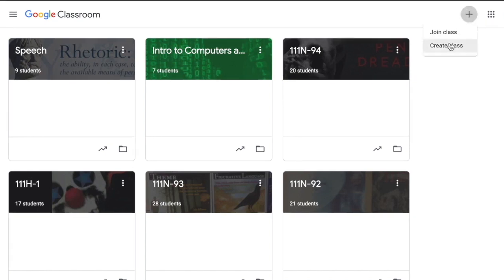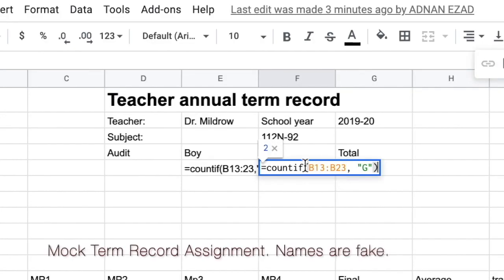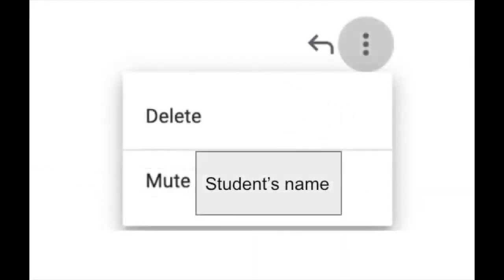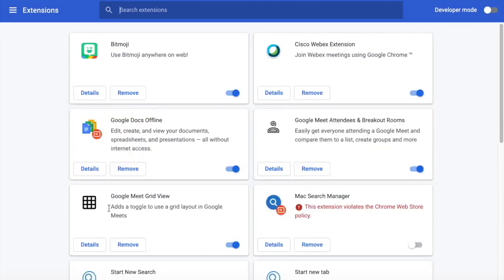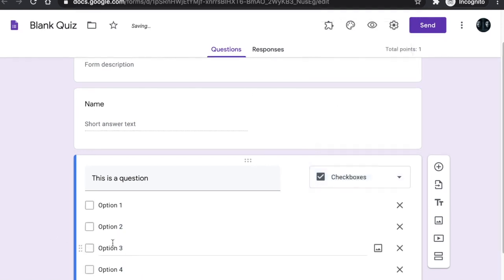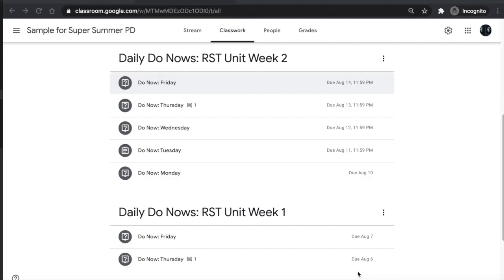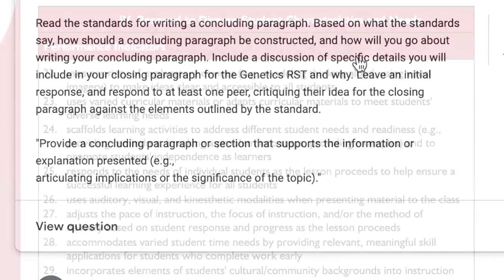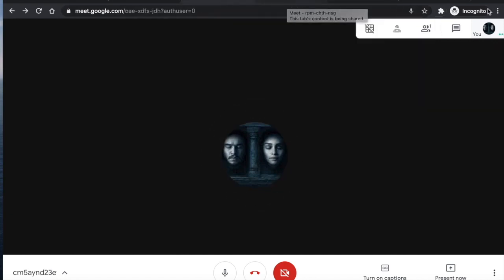Tools and Tactics: Danielson in Distance Learning (and Other Frameworks) NJDOE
This video was created by Dr. Adnan Ezad, who works for the Jersey City Public Schools as an ELA teacher and coordinator. This video is demonstrates how various distance learning tools afforded by Google and Google Classroom can be tactically leveraged to meet components of Domain 3 of Danielson, as well as other frameworks. Feel free to pause at key moments and determine how the tools presented in this video can be utilized — or have equivalents in — whatever Learning Management System you are using. The first half is dedicated to providing an overview of the tools offered by Google Classroom, and the second half is dedicated to determining how those tools can be leveraged. Again, feel free to pause at key moments to determine how you can use these tools or similar tools afforded by your institution's LMS to meet the requirements of various NJDOE approved frameworks.